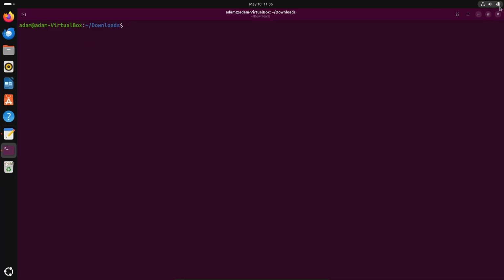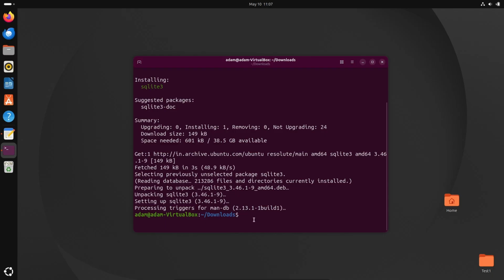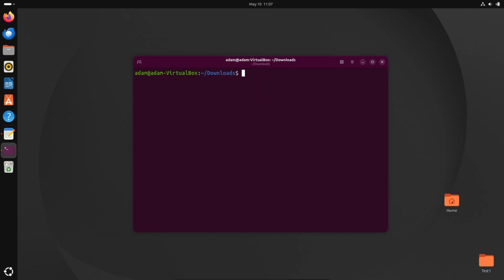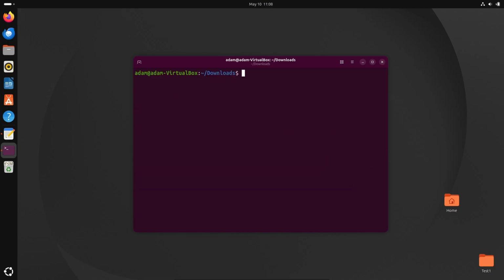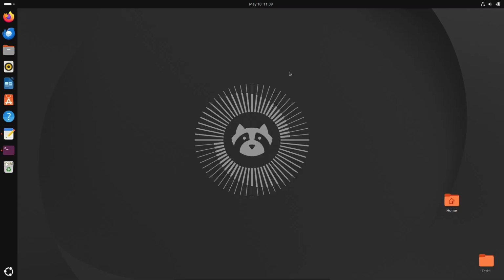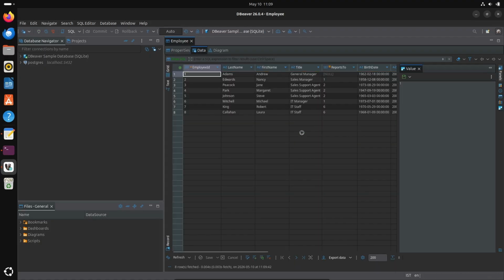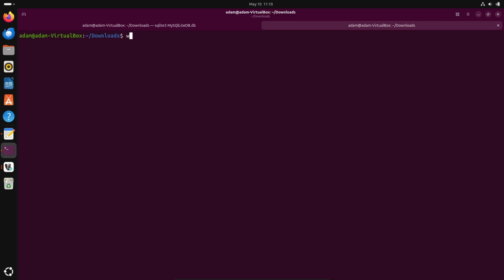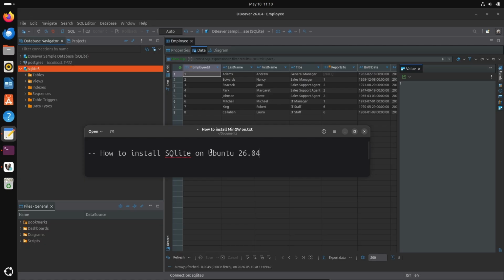How to install sqlite on Ubuntu 26.04